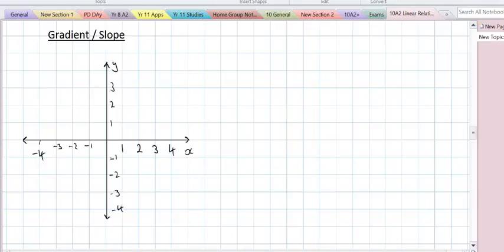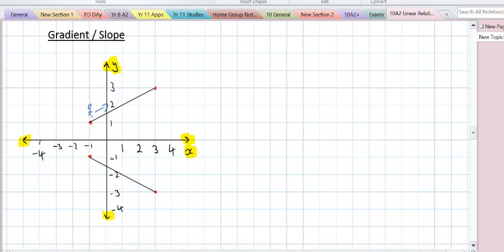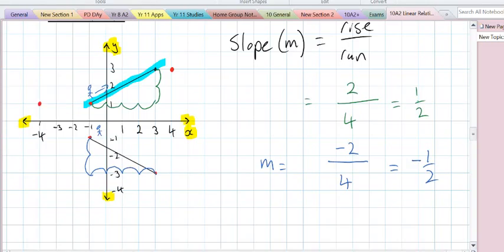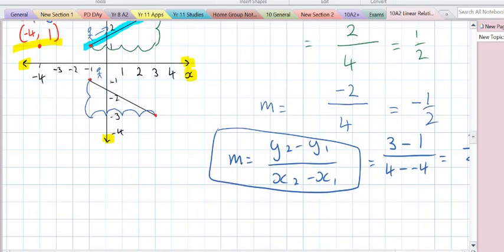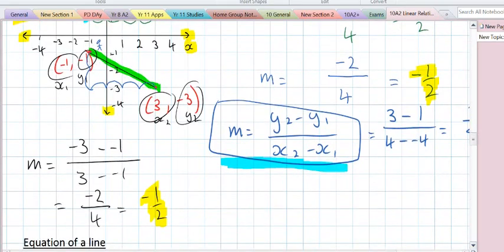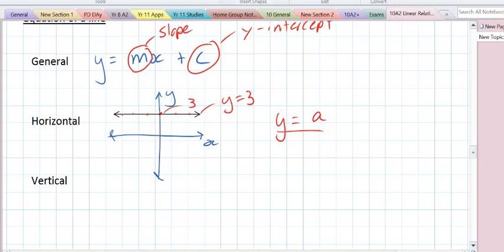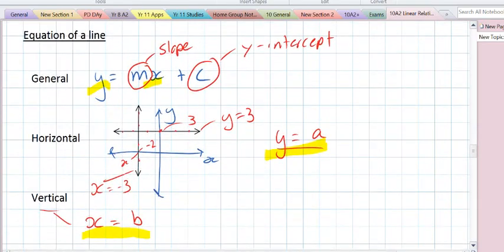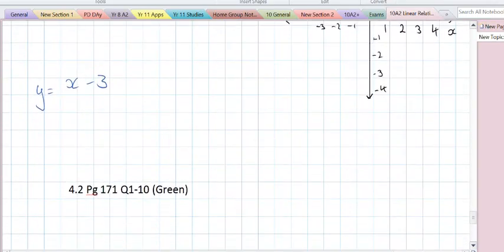Yr 10 Relief 1